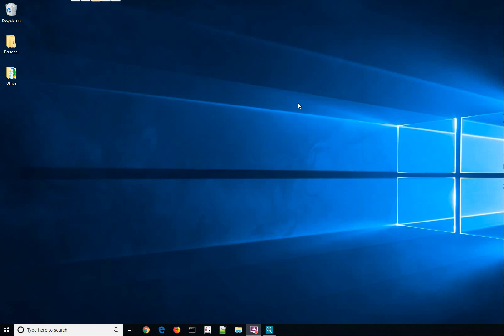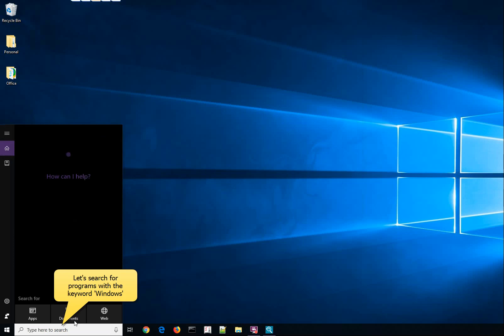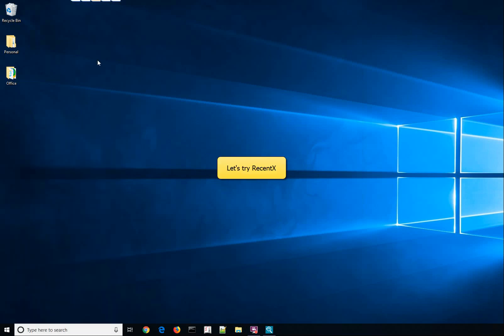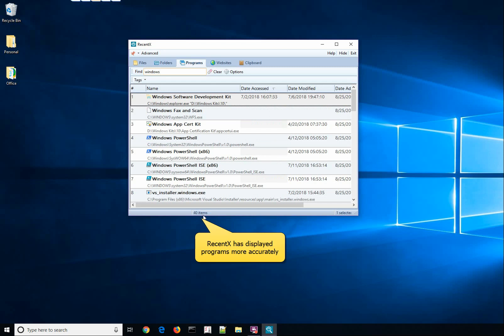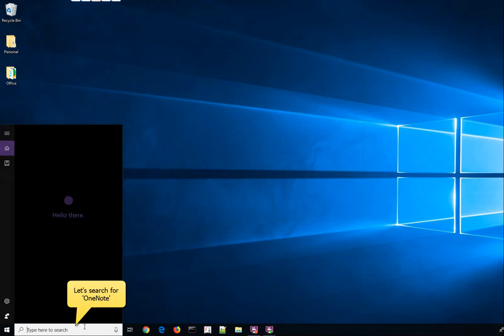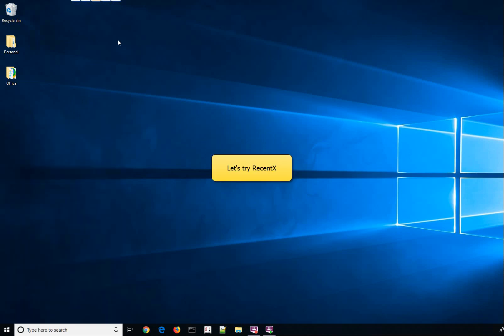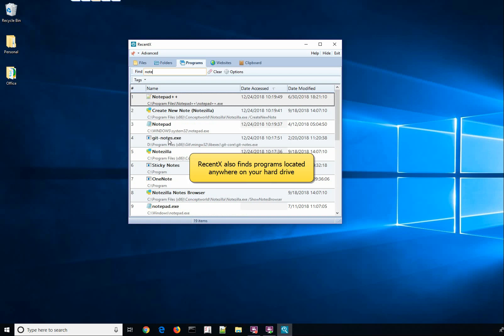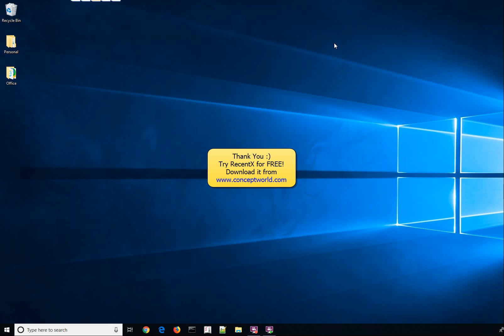Windows: Learn how RecentX search is faster and accurate than Windows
Comparison of Windows and RecentX to show out how RecentX search results are more accurate. Find any file or folder located anywhere on your PC, in less than 3 seconds using RecentX.

RecentX is renamed to Filezo. You can learn more about Filezo

Filezo is a superfast launcher for Windows designed to make your computing life joyful. It gives you instant access to any of your files, folders and apps without the need to browse through hierarchical folders.

Here is a list of key features:

Lightning speed access to any file, folder or app on your Windows PC.
Tag files and folders. Supports color-coded and hierarchical tags.
Add a note to any file without modifying the file itself.
Integrates with the Windows File open/save window. Directly select a file or jump to any folder in Windows File open/save window using Filezo.
Preview various types of files including audio/video. Install previewer add-ons to support more files.
Quick manage files (copy, rename, delete, move) directly from Filezo without the need to open your File manager like Windows File Explorer..
Share tagged files and folders with other Filezo users over network.
Share annotated files and folders with other Filezo users over network.
Quickly find and drag/drop a file over other apps such as the Internet browser, email app, messaging app etc.